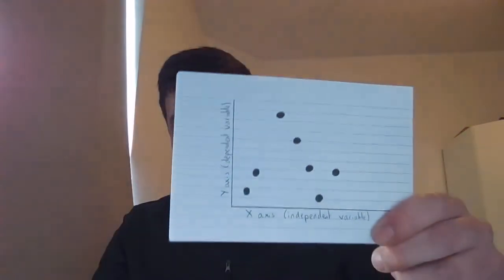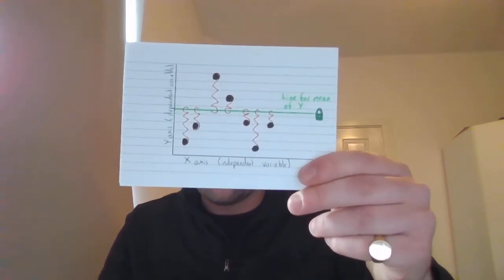FameRAL 2021: Hal Dodman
Inspired by FameLab by Cheltenham Festivals, STFC has hosted the second annual “FameRAL” challenge, its own version of the science communication competition, for the 2020/21 cohort of sandwich students.